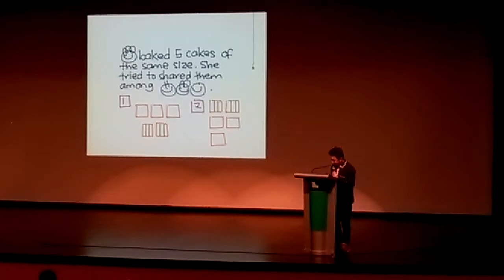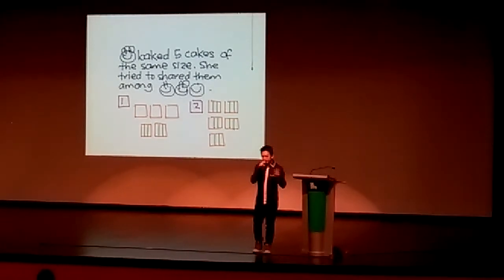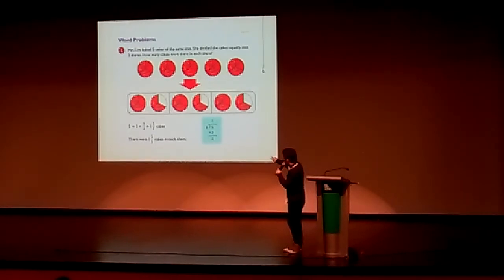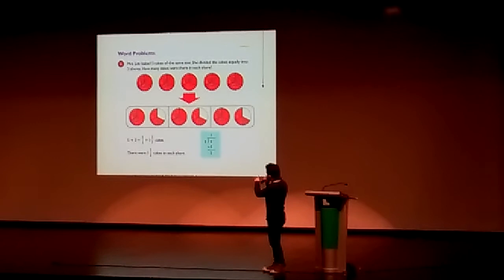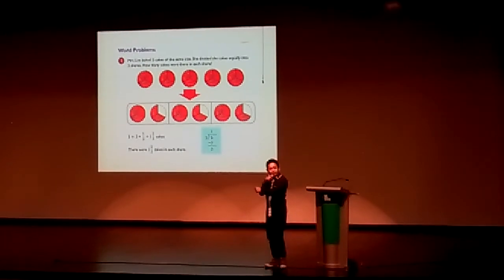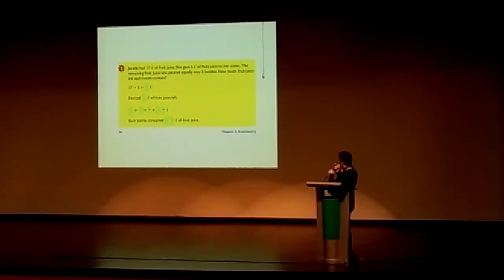Yeap Ban Har - microteaching (reflection)